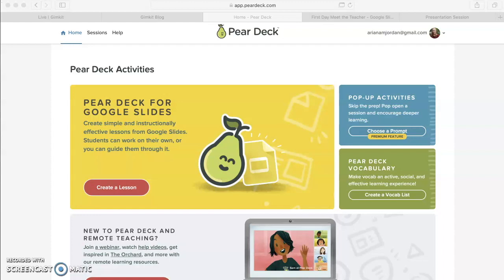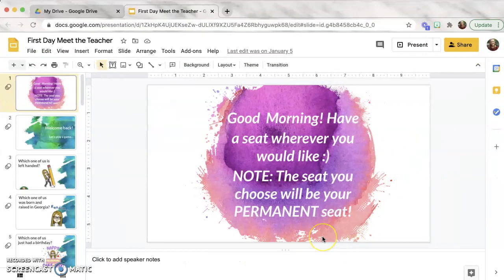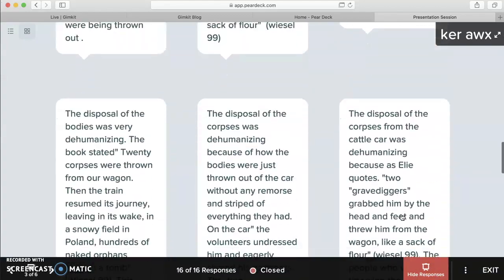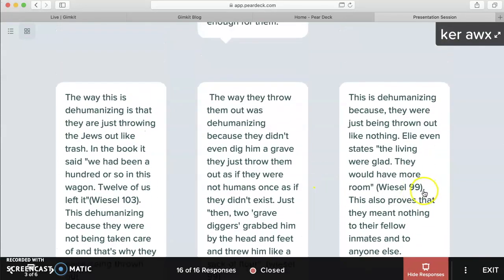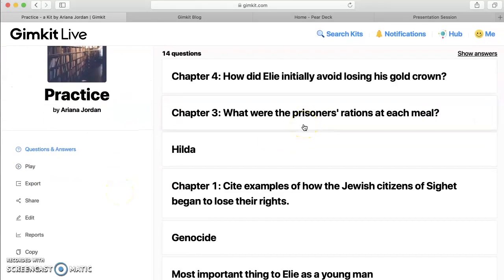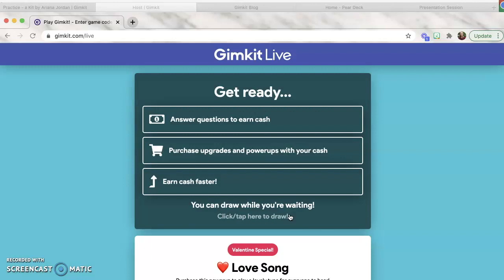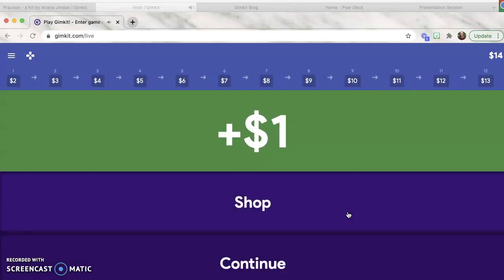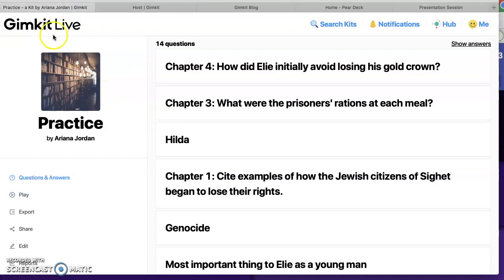ITEC 7430: Tech Artifacts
This video is about ITEC 7430: Tech Artifacts